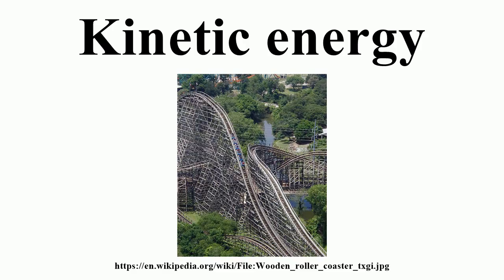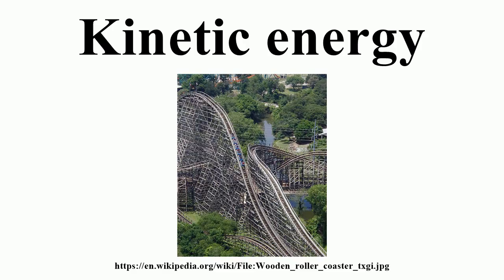Kinetic energy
Image-Copyright-Info
Image-Copyright-Info